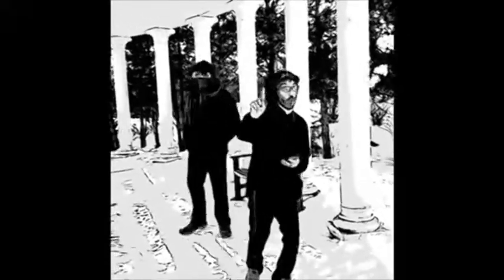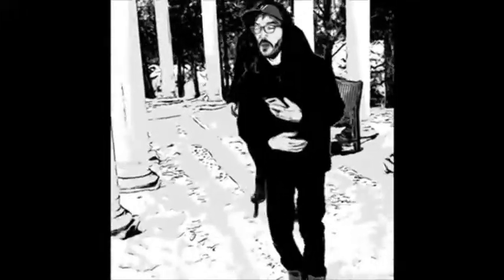Greasy Goods -Government's Toxic(nxnja beats)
Goverments Toxic